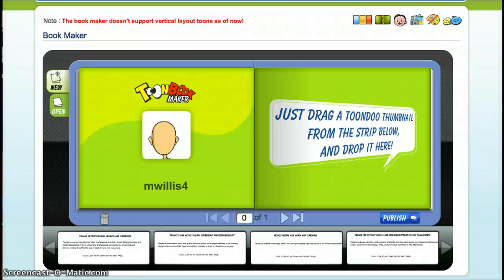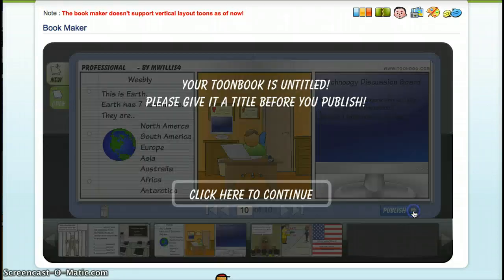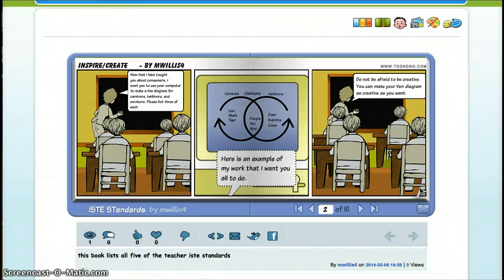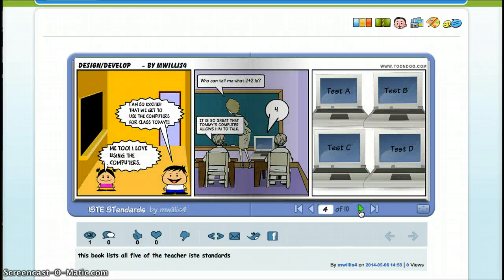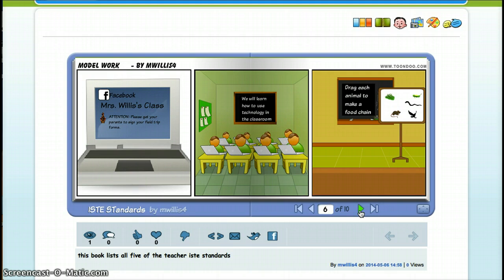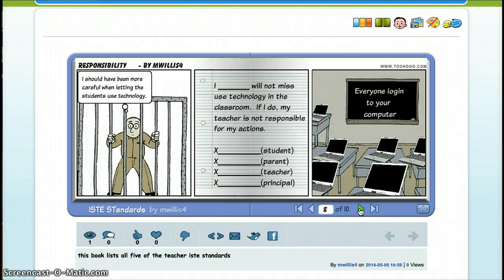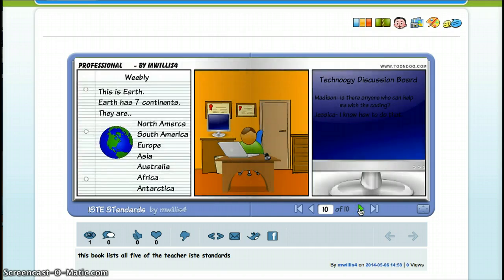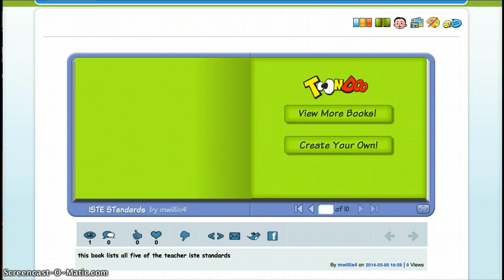Iste Standards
This vidoe talks about the five teacher standards